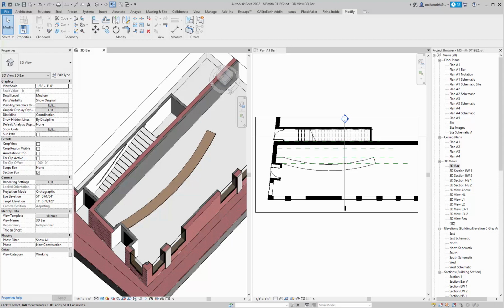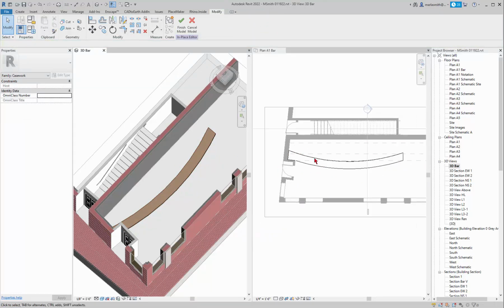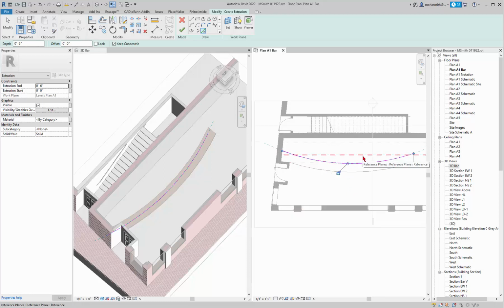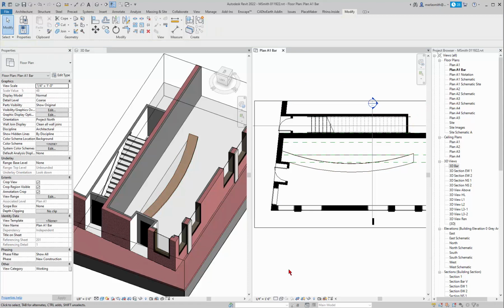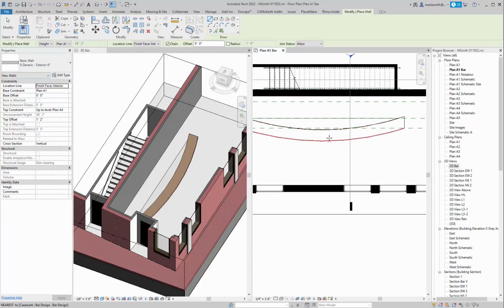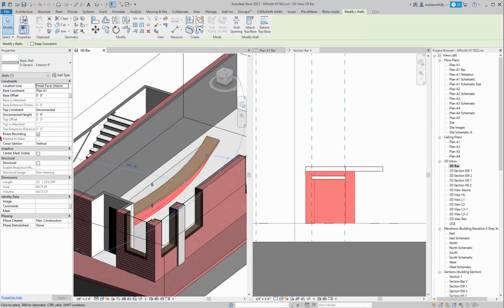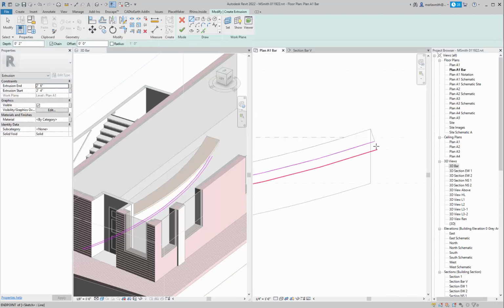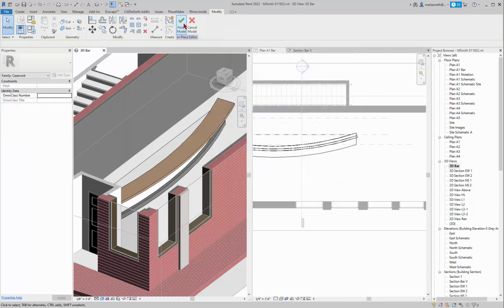05 Existing Conditions Component Model in Place Bar Back Rest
05 Revit Existing Conditions Component Model in Place Bar Back Rest